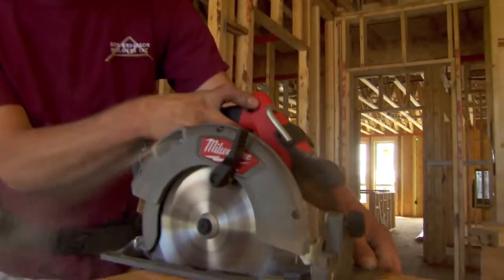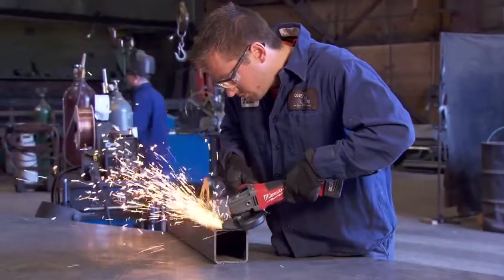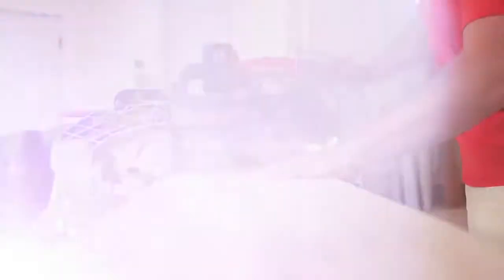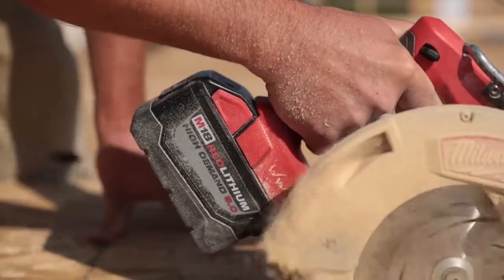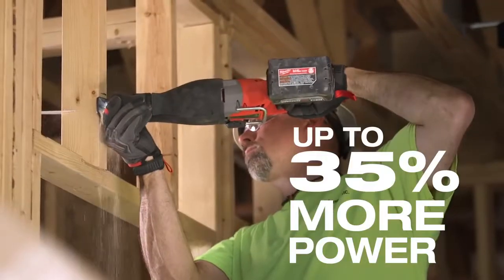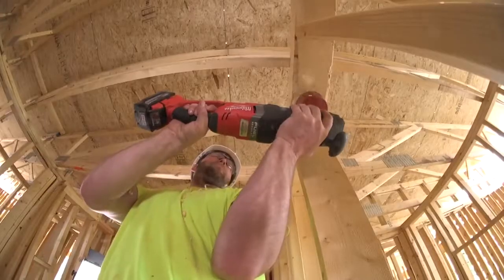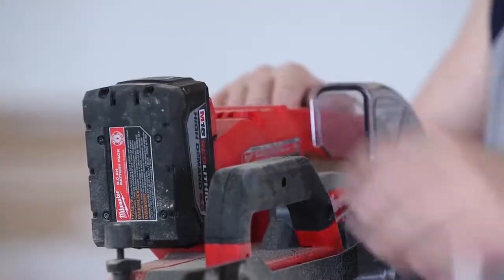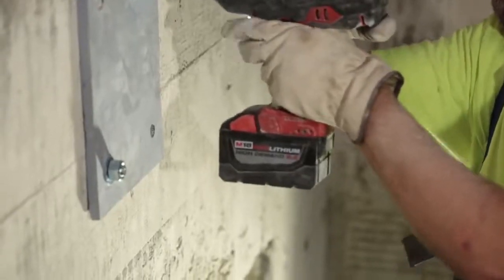Milwaukee® M18 REDLITHIUM™ 9 0 Battery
The M18™ REDLITHIUM™ HIGH DEMAND™ 9.0 Battery Pack delivers up to 5X more run-time, 35% more power, and runs 60% cooler than standard 18V lithium-ion batteries.  The battery is best optimized for high draw products and sustained run-time applications, and it provides the next, large step towards full corded replacement when paired with the M18 system of solutions.  It maintains full power and runs substantially cooler through heavy applications, allowing users to push their cordless tools harder and longer than ever before.  The M18™ REDLITHIUM™ HIGH DEMAND™ 9.0 battery is fully compatible with 100+ M18™ tools.